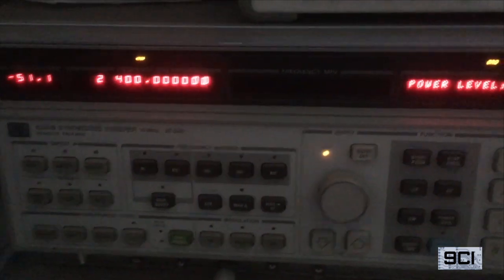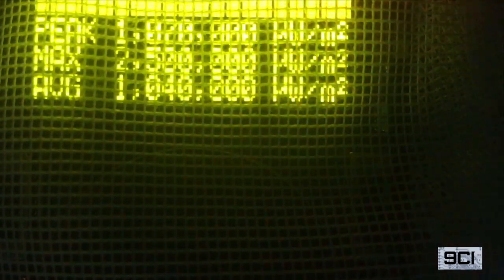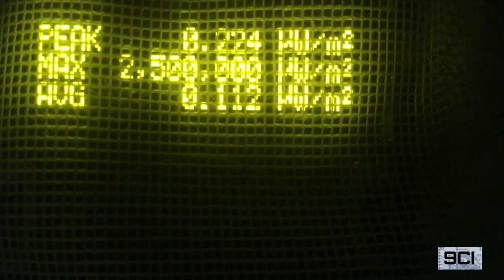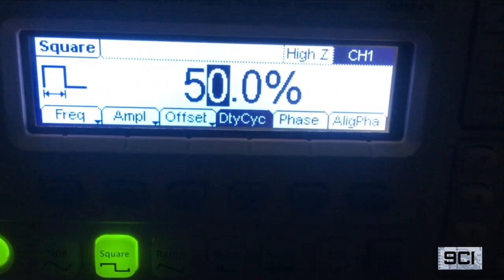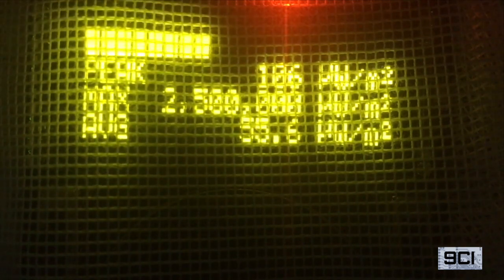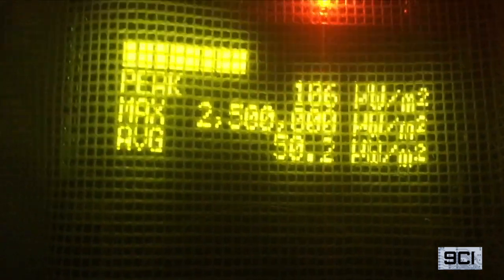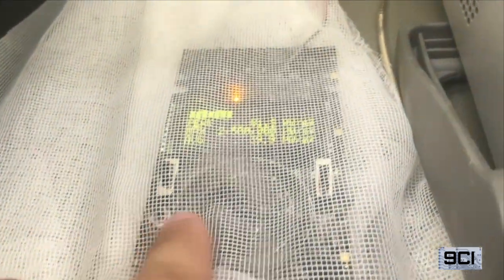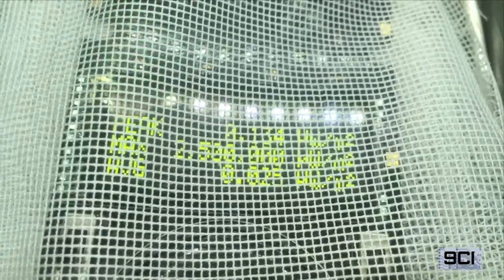5G ready RF meter testing- Safe and Sound Pro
This video is a Safe and Sound Pro RF meter test showing its range for more than 7 orders of magnitude for power testing. This meter performs better than meters 4X the price with accuracy and is so easy to use. Just turn it on and see!